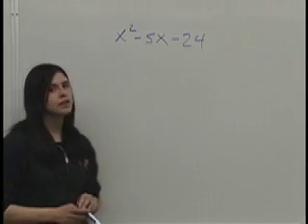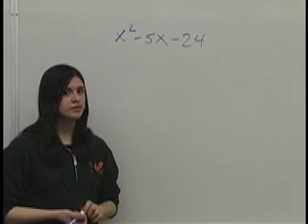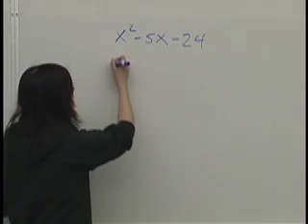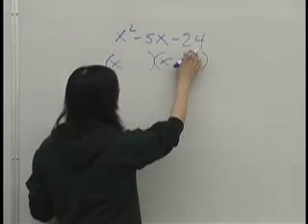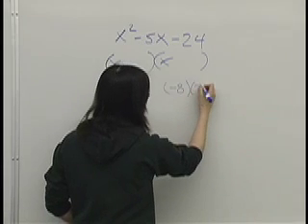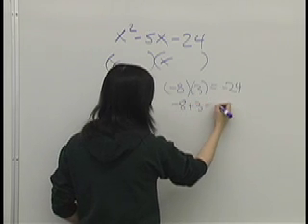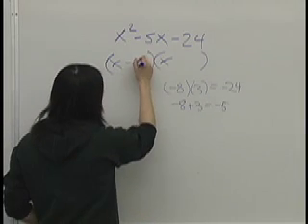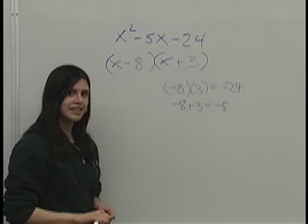Sec 6 Ex 2 Factoring Where a=1 - Where a=1 ( with two minuses in the expression )